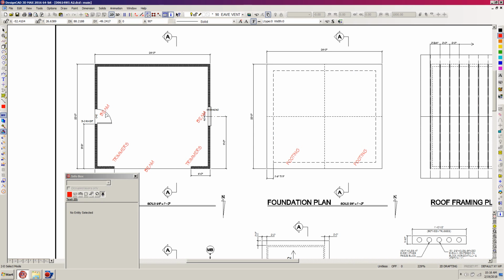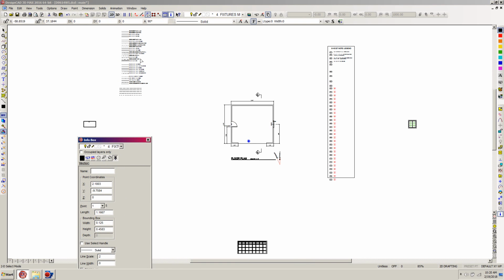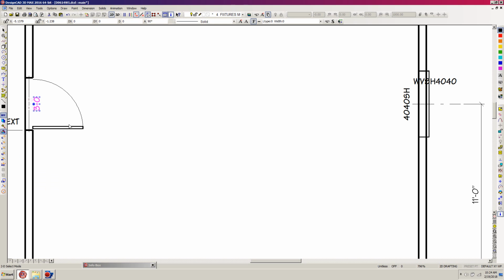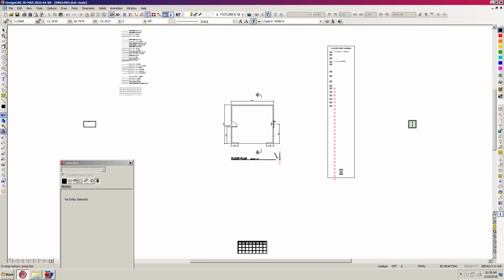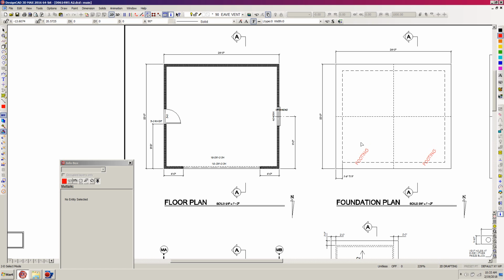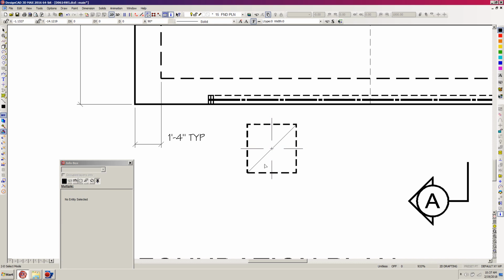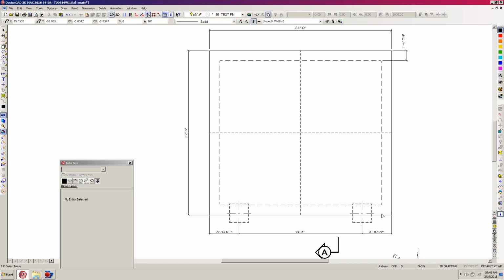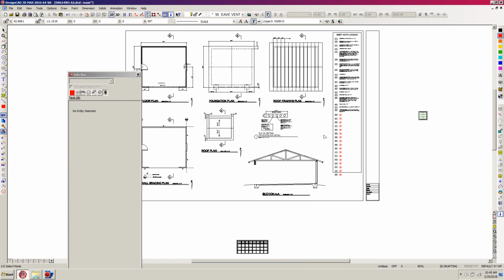Dcad Lesson 13H Drawing Org and Sheet Notes